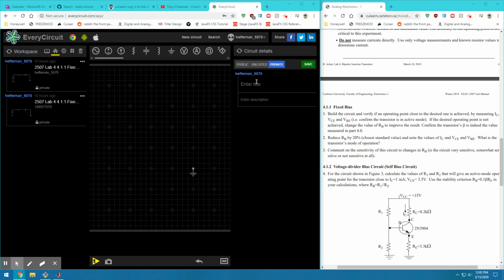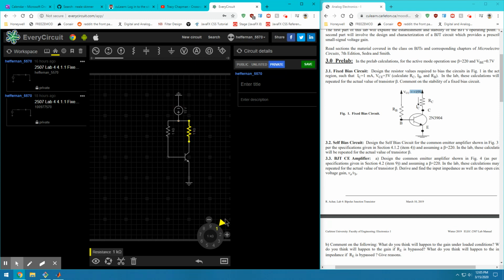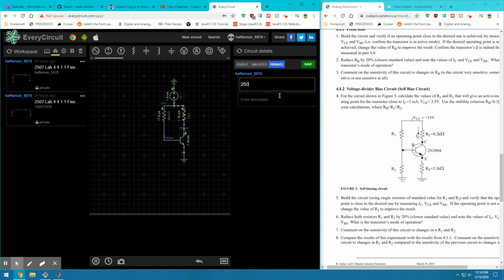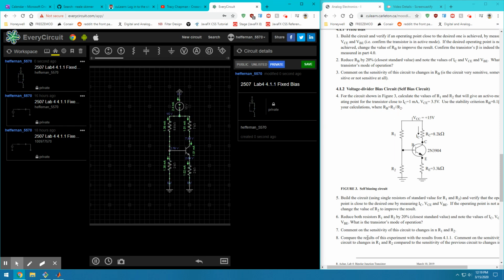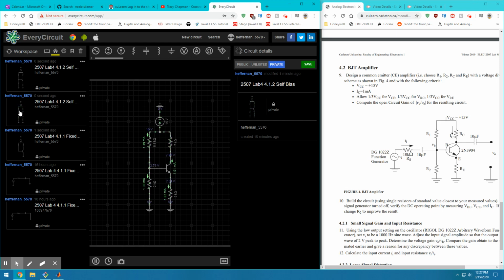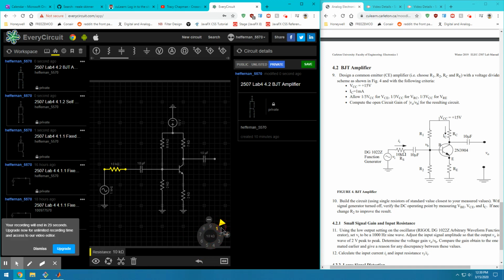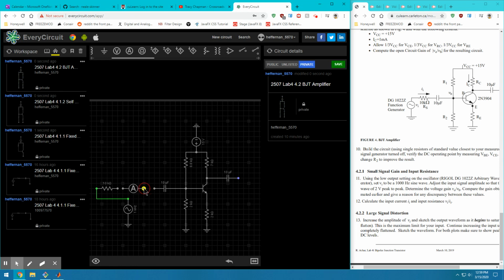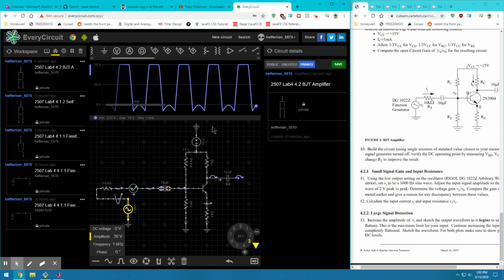ELEC 2507 BJT Lab Primer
Lab Primer for the Bipolar Junction Transistor lab, in the ELEC 2507 course at Carleton University, 2020. Walks through fixed bias, self bias and basic BJT amplifier (Common Emitter).